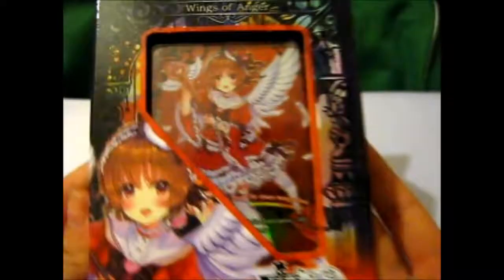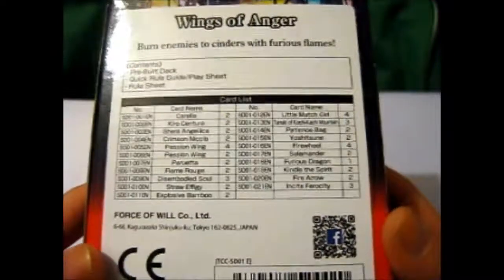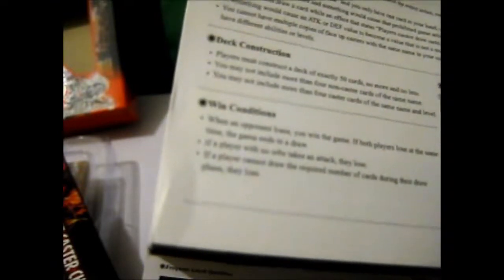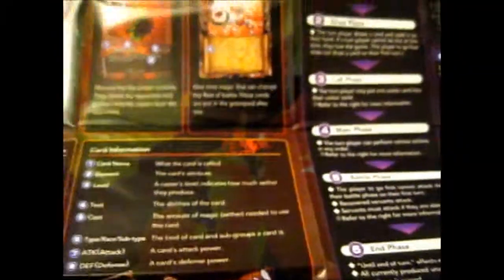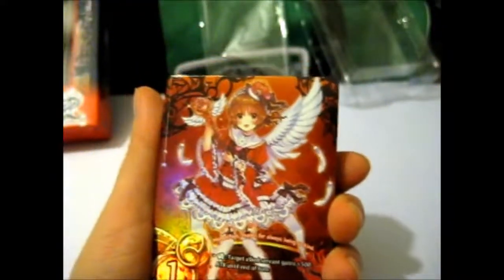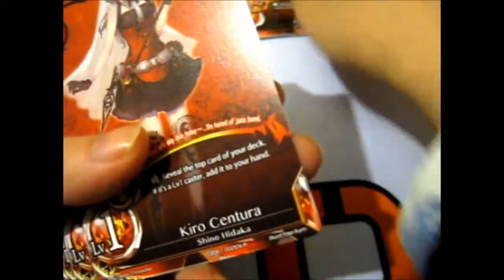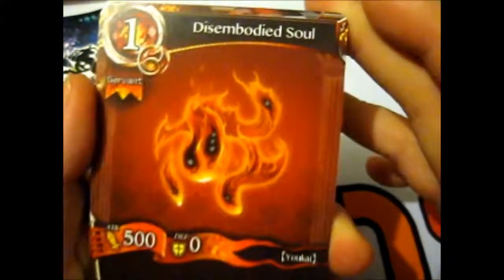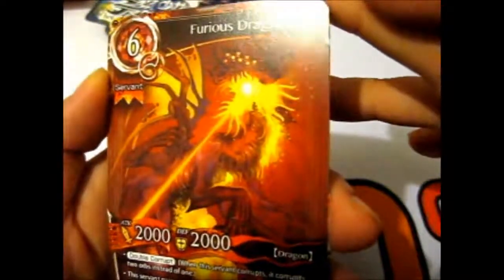The Caster Chronicles ~ Starter Deck 1 ~ Wings of Anger Opening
Opening of: The Caster Chronicles ~ Starter Deck 1 ~ Wings of Anger